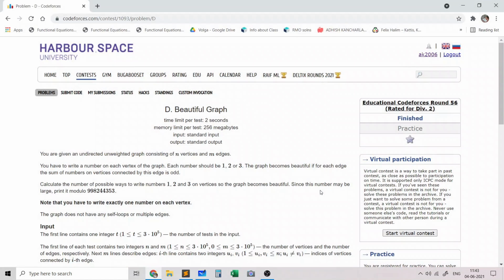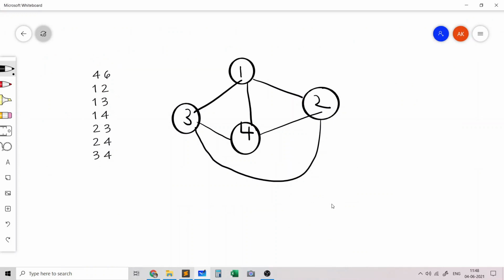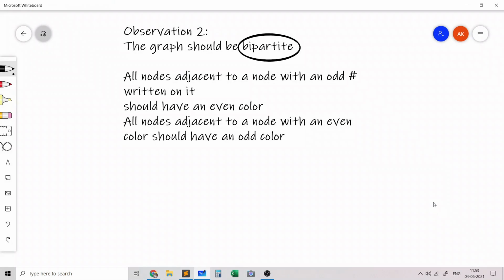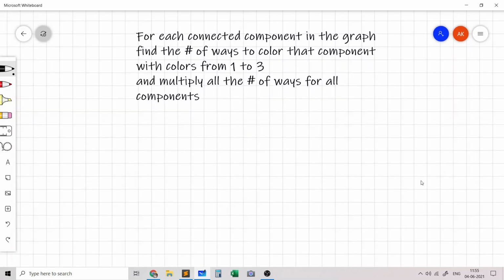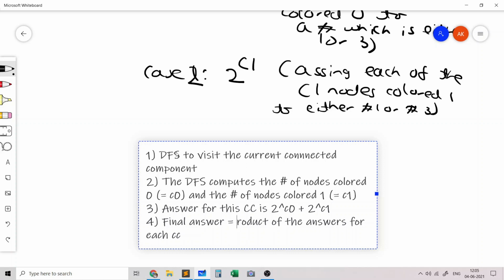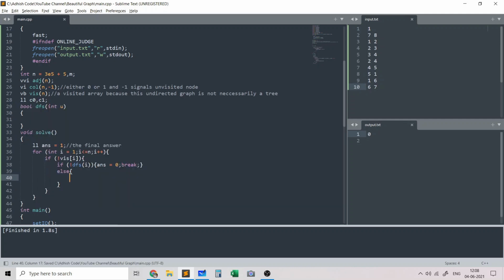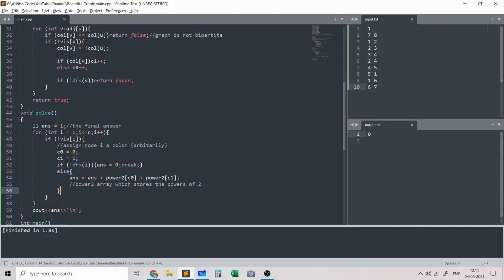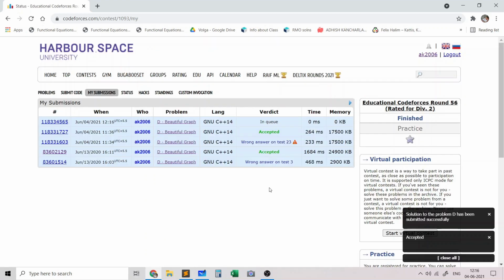Codeforces Graph Series: Beautiful Graph (rated 1700) - Bipartite Graph Coloring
Codeforces Graph Theory/ Problem Solving/ Algorithms Series:

Please watch the previous tutorial ("Bipartite Graph Tutorial - 2 Coloring Strategy") if you are new to the topic.

Notes:
1) Color every node with a color 0 or 1 because we notice that adjacent nodes should have different parity and hence this coloring accurately represents that idea.

2) Now there are 2 cases – nodes with color 0 have an odd # written on them or nodes with color 1 have an odd # written on them.

3) In case 1 the number of ways is 2^of nodes with color 0 and in case 2 the number of ways is 2^# of nodes with color 1.

4) Precompute powers of 2 and multiply the quantity of 2^c0 + 2^c1 across all connected components.

5) Again the graph turns out to be bipartite and the coloring strategy proves to be useful in representing this idea.